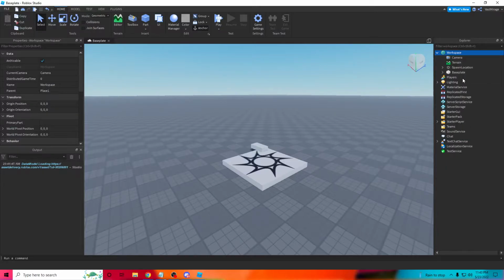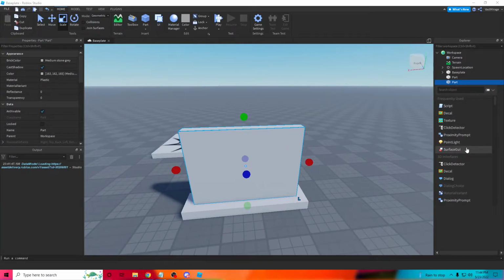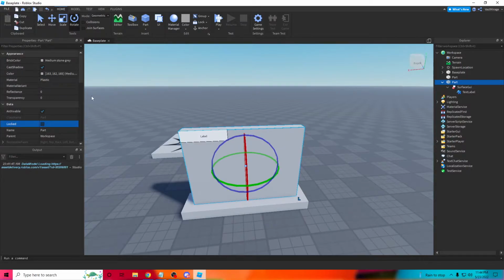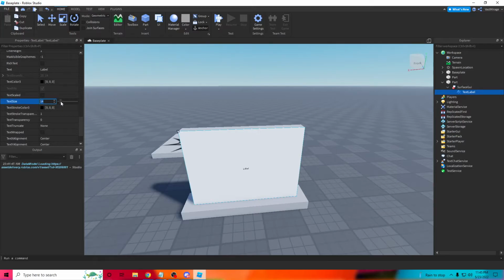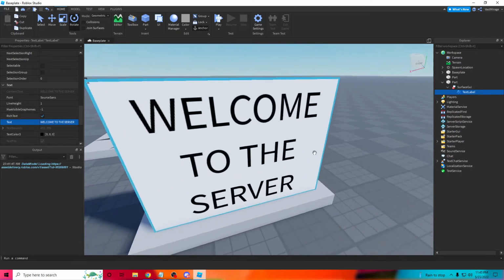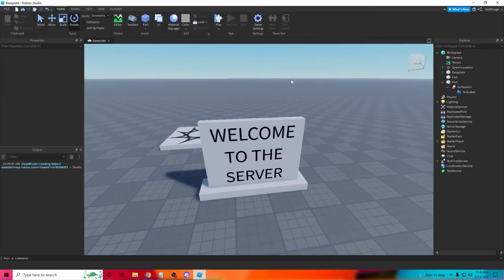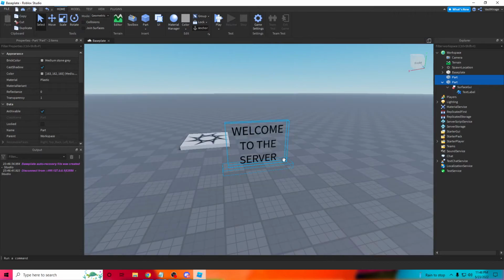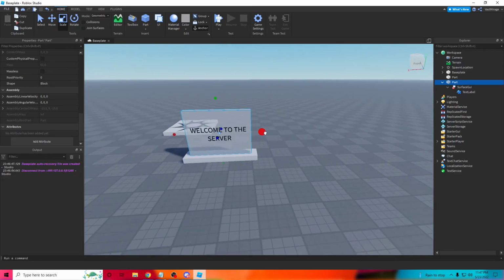How To Make A Sign With Text in Roblox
This video will show you how to put text onto a part and display it within your game. If you have an questions just let me know and I would love to answer them.